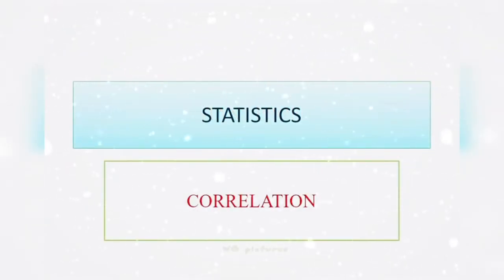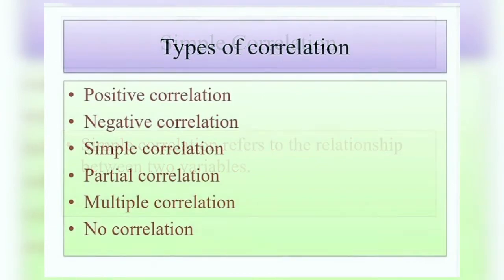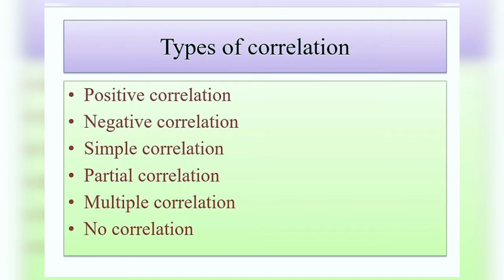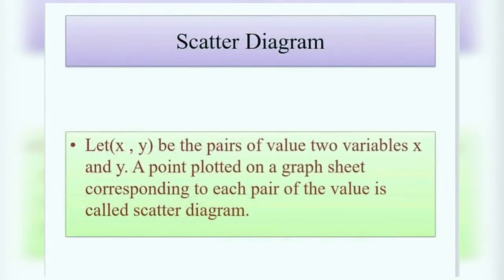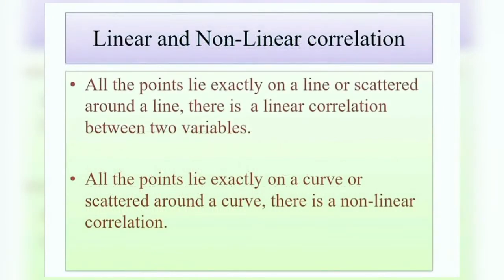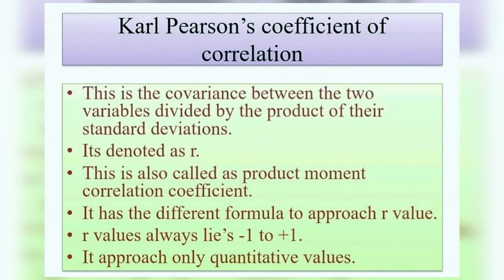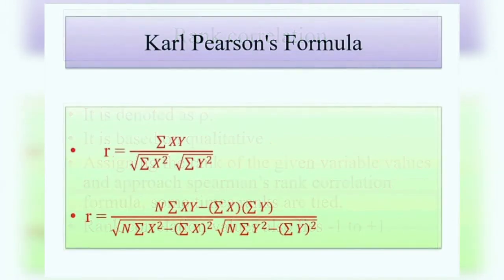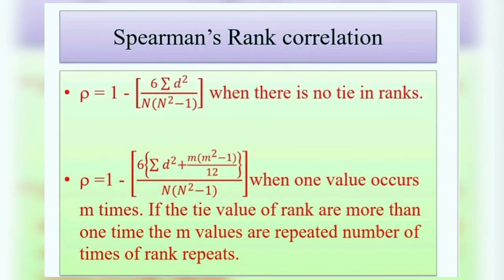Correlation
Correlation Types of Correlation # Karl pearson Correlation Spearman rank Correlation.